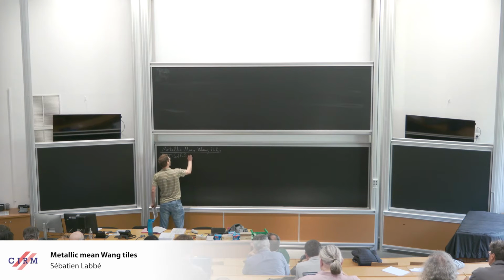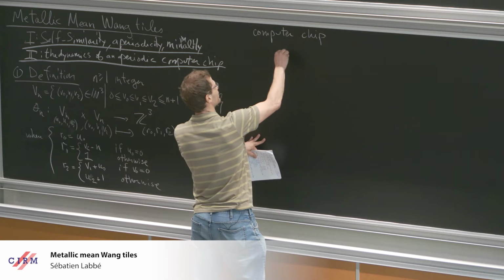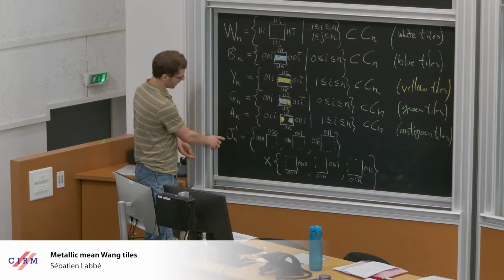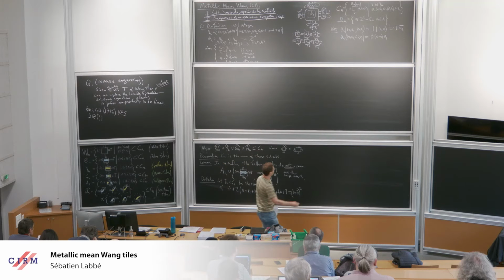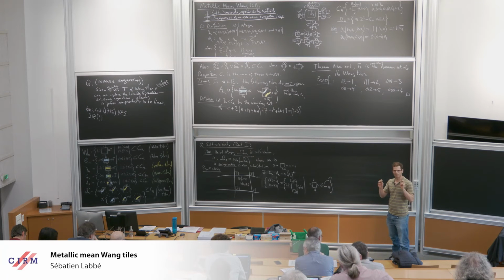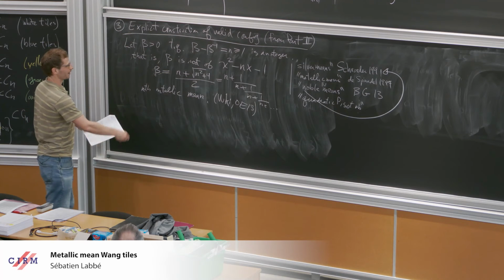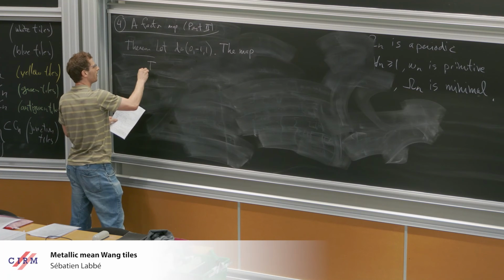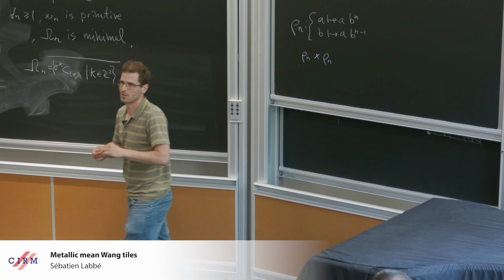Sébastien Labbé: Metallic mean Wang tiles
CONFERENCE
Recording during the thematic meeting : « Multidimensional symbolic dynamics and lattice models of quasicrystals » the April 1 2024 at the Centre International de Rencontres Mathématiques (Marseille, France)